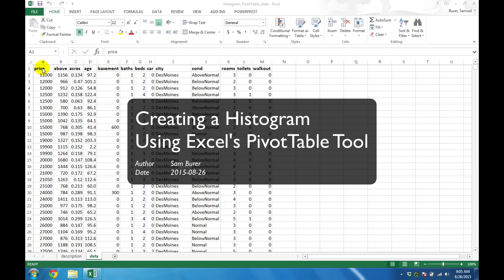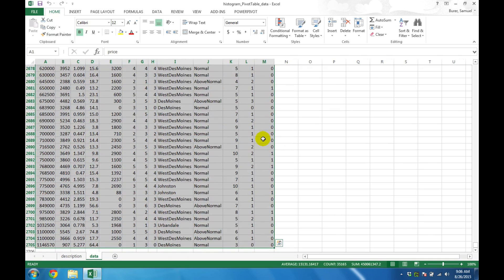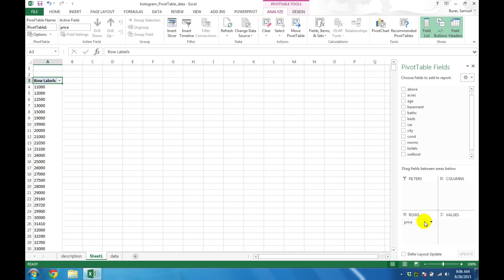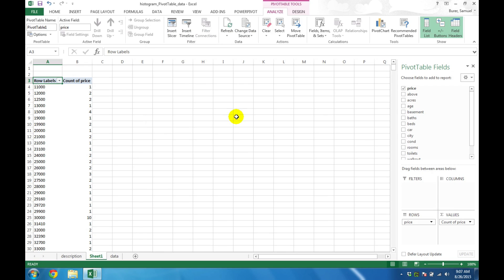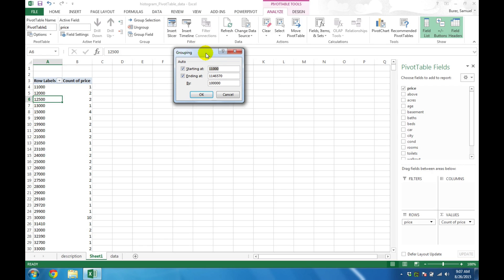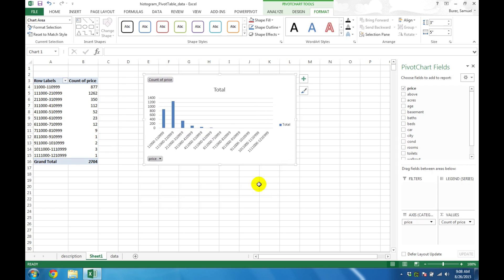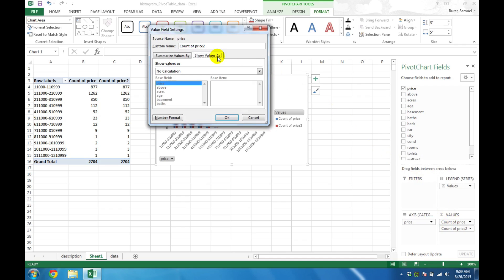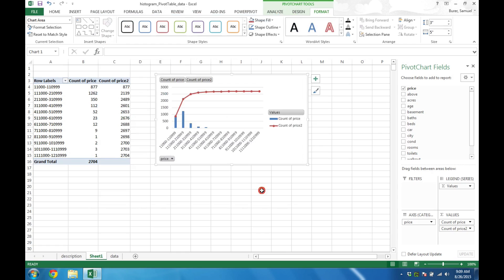Creating a Histogram Using Excel's PivotTable Tool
Histograms allow you to visualize the look-and-feel of your numerical
data one variable at a time. In this video, I show how to create a
histogram using the PivotTable tool inside Windows Excel 2007 or newer.

First, start Excel and open the data set that you would like to explore.
I will assume that your data is arranged with the variables as columns
and that your data also includes column headings.

Next, select the rectangular array of cells around the entire data set.
Then click on the Insert tab and choose PivotTable.

In the next dialog box, you will see that Excel has already referenced
the data that you selected. You can change several options here, but
clicking OK is a good default. You will then be presented with a blank
PivotTable.

In the list of variables on the right, click and drag the variable of
interest down into the section labeled Row Labels. Then click and drag
the same variable again, this time down into the Values section. You
will see on the left that an initial PivotTable has been automatically
created. However, we need to modify several items before we will have
our histogram.

The first modification is to make sure the PivotTable is *counting* the
raw data. So click on the Value Field in the bottom right and choose
Value Field Settings. Then ensure that Count is chosen and click OK.

The second modification we need is to group the rows into several
intervals ... or bins ... as a means of aggregating the data. Make sure
you have selected one of the cells in the row data ... Then on the
Options tab, choose Group Selection.

In the next dialog box, you can select the starting value of the first
bin, the ending value of the last bin, and the width of each bin. You
can play around with these numbers, but often the default values work
well. When ready, click OK. ... The PivotTable should then update with
the counts for the specified bins.

The final step is to choose the Options tab and then PivotChart. Then
choose a basic Column chart (which is typically the default) and
Click OK. Excel will then prepare the chart that goes along with
the table. This is our histogram.

Histograms can be extended in several ways to show different
perspectives on the same information. One common perspective is called
the cumulative histogram, which counts up the data as it accumulates
from left to right in the defined bins. A cumulative histogram is often
shown as a line chart on top of a regular histogram.

To create a cumulative histogram here, once again click and drag the
column Price into the Values field. This will replicate the work we have
already done with a column called Price2. However, this time, choose
Value Field Settings for Count of Price2, select the Show Values As tab,
and choose Running Total In from the dropdown list. Then click OK. The
PivotTable and PivotChart will update, showing both the original count
information as well as the cumulative count information.

To change the new columns to a line chart, first click on the bars and
then right-click, and choose Change Series Chart Type. At the bottom
here, change Clustered Column to Line Chart. In this case, I'll choose
Line Chart with Markers. Click OK, and the chart updates to show both
the histogram and cumulative histogram in their final form.